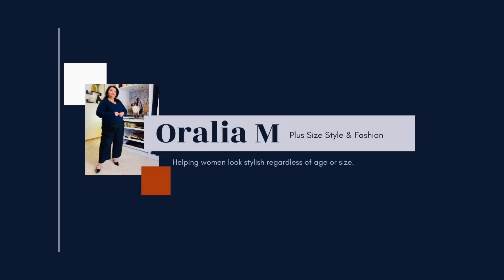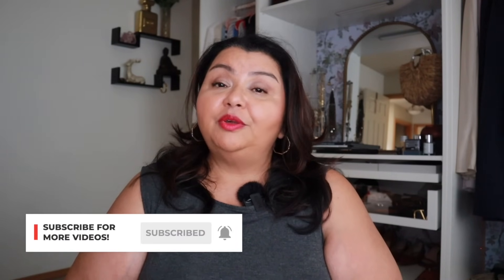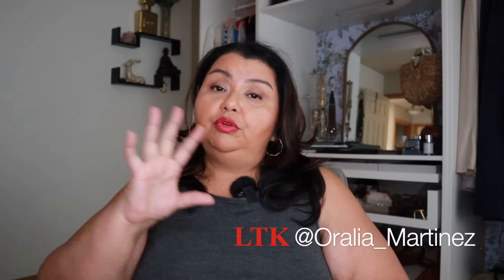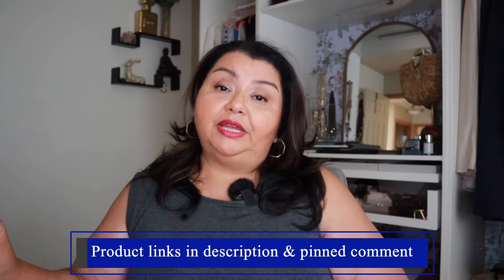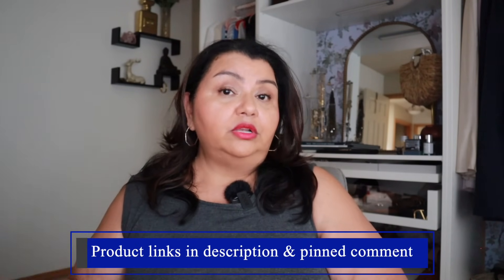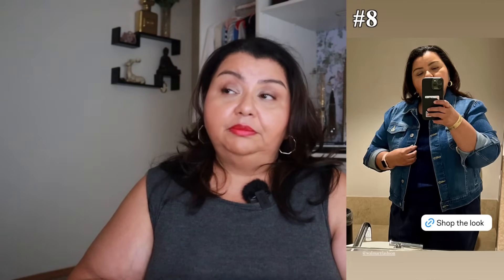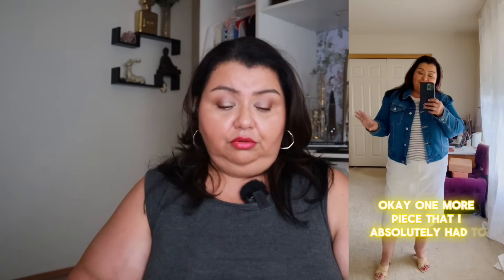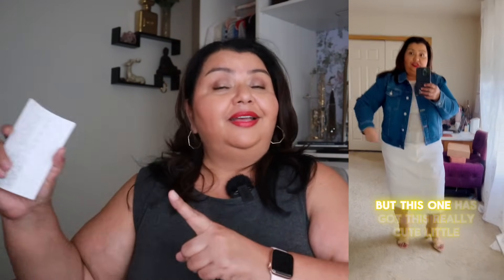THESE DEALS AT WALMART WILL BLOW YOUR MIND!! 🤯 AFFORDABLE Plus Size Summer Vacation Looks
Watch this video next 👉 Pretty & Affordable Plus Size ☀️ Summer 2024 ☀️ Styles From Walmart YOU NEED TO SEE!!

☀️ 30 Amazing Summer 2024 Plus Size Amazon Fashion Finds THAT ARE TOO GOOD TO MISS! - Oralia Martinez
Nordstrom Anniversary Sale 2024: Must Have Plus Size Deals & Finds! - Oralia Martinez
Walmart July 2024 Haul - Marnie Goldberg
DEALS FOR DAYS! Walmart Try On Haul 2024 for Women Over 50 - Style With Serena

Outfit 1
1. Sofia Vergara tie front dress
2. Sofia Vergara asymmetric gathered dress
3. Scoop satin midi skirt
6. Free Assembly round neck top
7. Free Assembly ruched halter dress
8. Free Assembly denim jacket
9. Free Assembly crochet trim cardigan
10. Free Assembly square neck top
11. Scoop satin midi tank dress